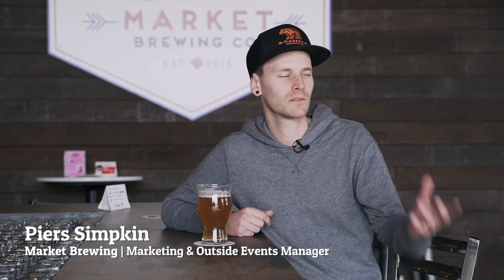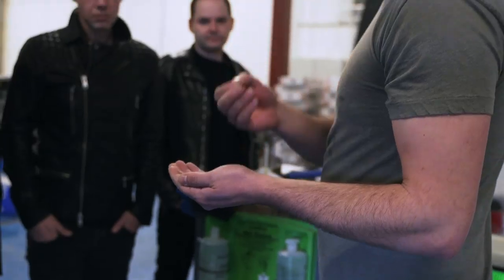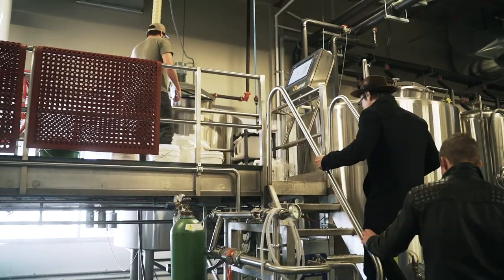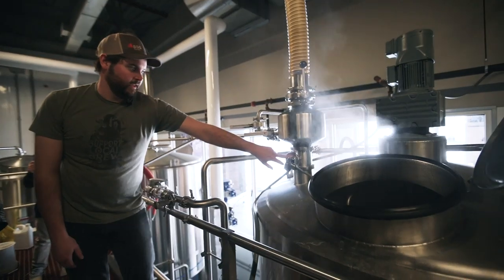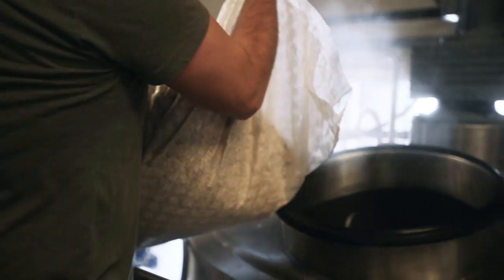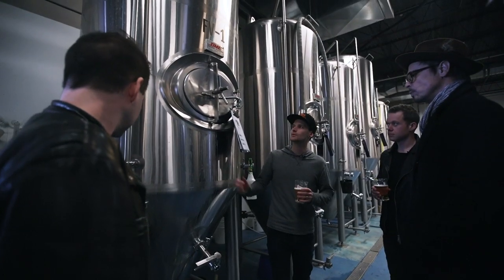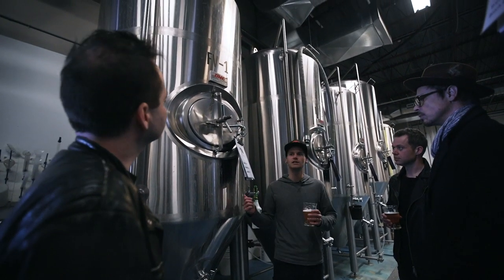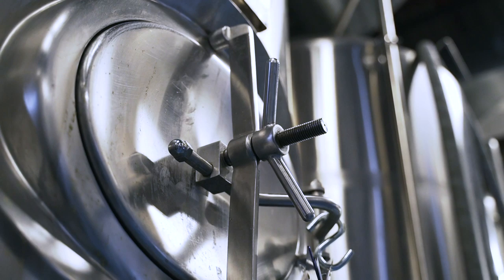Big Wreck x Market Brewing Co. Collaboration - Brewery Tour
LOCOMOTIVE.  It's a hazy, dry-hopped New England style Pale Ale that has crazy fruity aromas and flavours, with low bitterness and a smooth mouthfeel. With hops from three different countries and a heap of flaked oats and wheat, this beer will have you wondering "What will I do without you now?"

Our limited LocomotiveNEPA will be available at @MarketBrewing on July 11th.